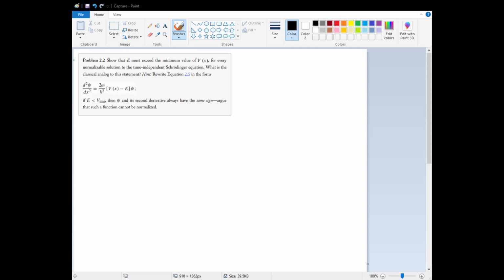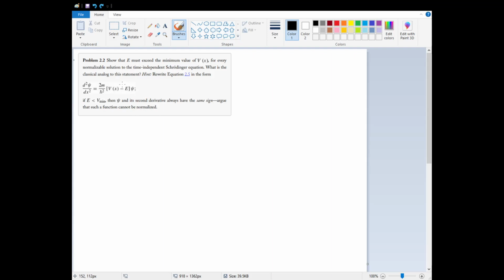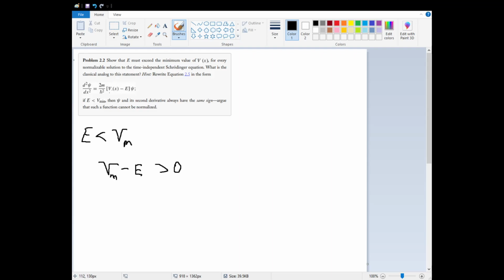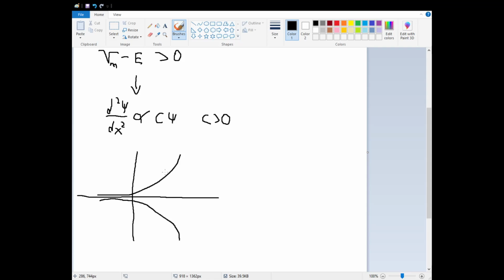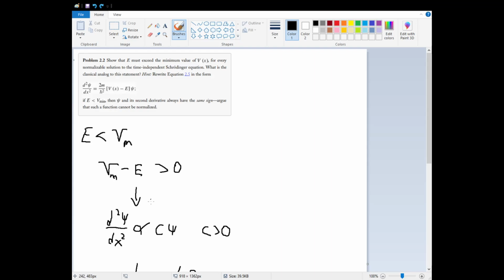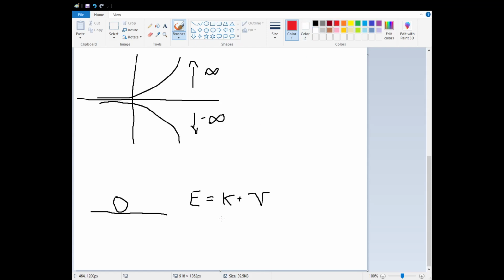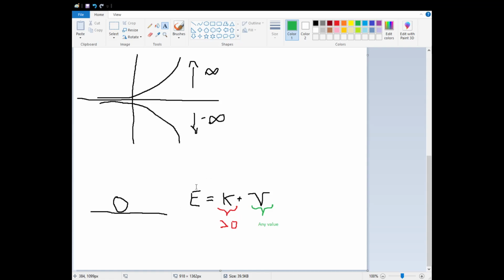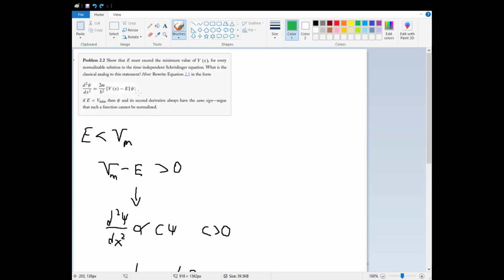Griffiths QM Problem 2.2 - Max potential in the Schrodinger Equation